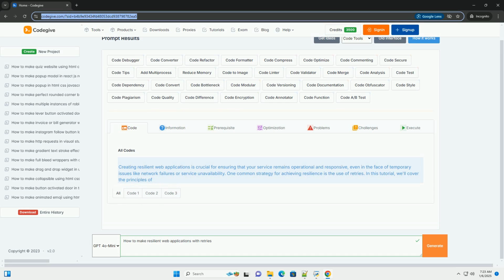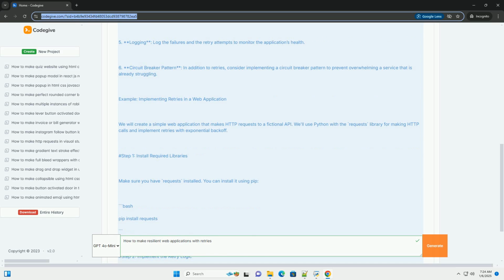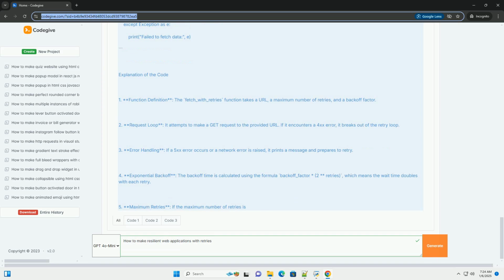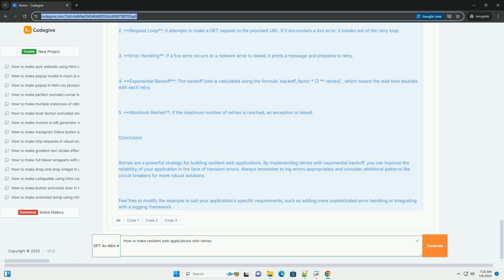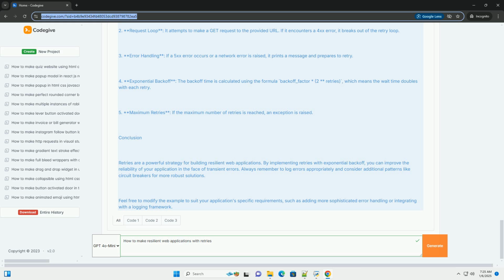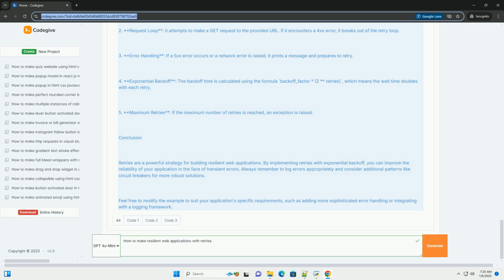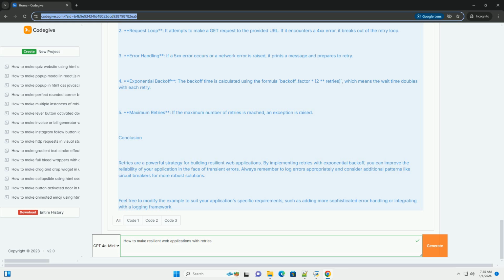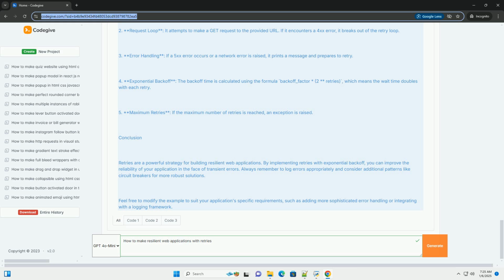how to make resilient web applications with retries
creating resilient web applications is crucial for ensuring that your service remains operational and responsive, even in the face of temporary issues like network failures or service unavailability. one common strategy for achieving resilience is the use of retries. in this tutorial, we'll cover the principles of implementing retries and provide a code example.

 principles of resilience with retries

1. **understanding retries**: retries involve attempting a failed operation again after a specified delay. this is particularly useful for transient errors, such as network timeouts, temporary unavailability of a service, or rate limits.

2. **backoff strategies**: implementing a backoff strategy is essential. instead of retrying immediately, wait for some time before the next attempt. exponential backoff is a common strategy where the wait time increases exponentially with each failure.

3. **maximum retry count**: always define a maximum number of retries to avoid infinite loops and excessive load on the system.

4. **error handling**: differentiate between types of errors. for instance, do not retry on client errors (http 4xx) like 404 not found, but do retry on server errors (http 5xx).

5. **logging**: log the failures and the retry attempts to monitor the application’s health.

6. **circuit breaker pattern**: in addition to retries, consider implementing a circuit breaker pattern to prevent overwhelming a service that is already struggling.

 example: implementing retries in a web application

we will create a simple web application that makes http requests to a fictional api. we'll use python with the `requests` library for making http calls and implement retries with exponential backoff.

make sure you have `requests` installed. you can install it using pip:

 step 2: implement the retry logic

1. **function definition**: th ...

resilient web applications
 retries
 error handling
 fault tolerance
 load balancing
 API resilience
 connection management
 service reliability
 circuit breaker pattern
 exponential backoff
 graceful degradation
 application robustness
 network stability
 failover strategies
 performance optimization